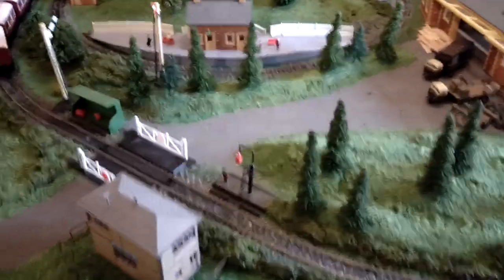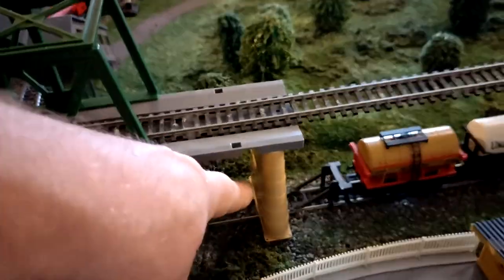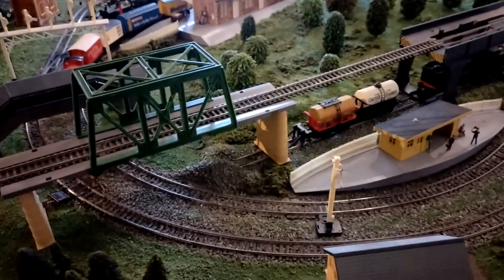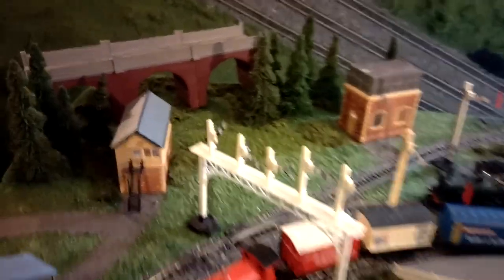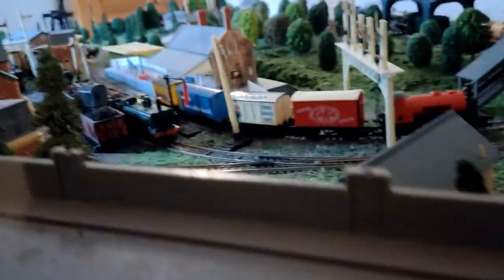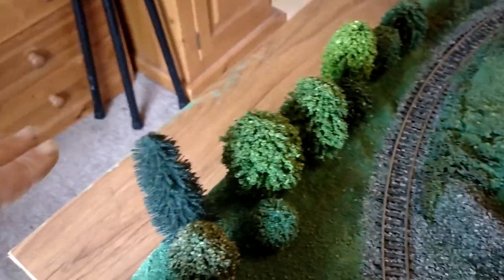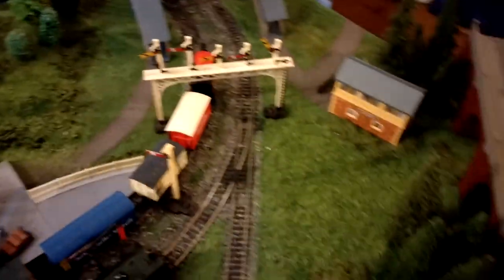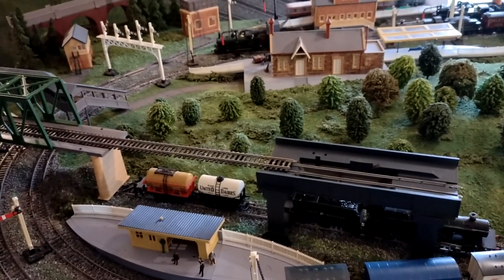1981 Hornby Ticket to Ride Model Railway Layout Part 18 Adding Height